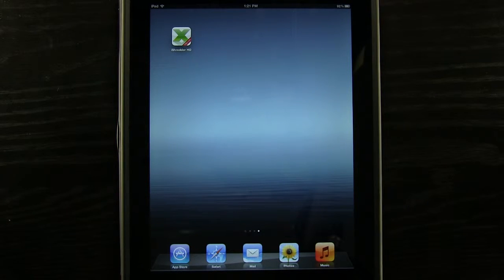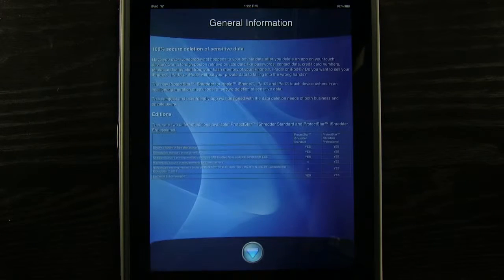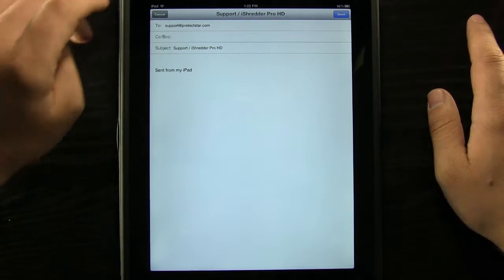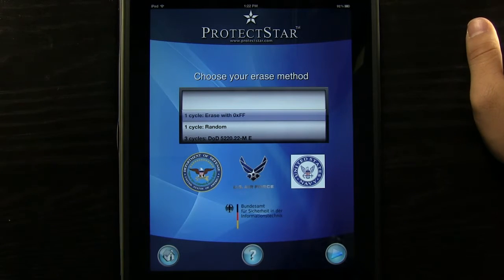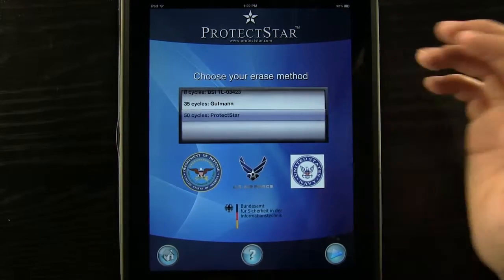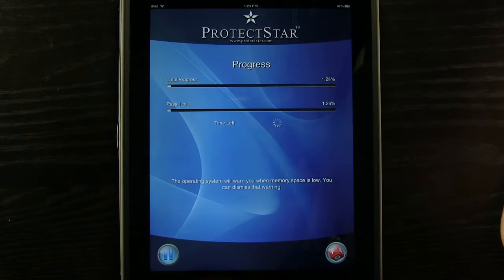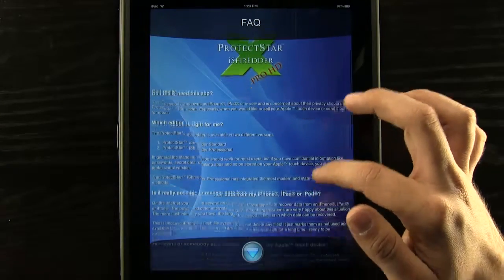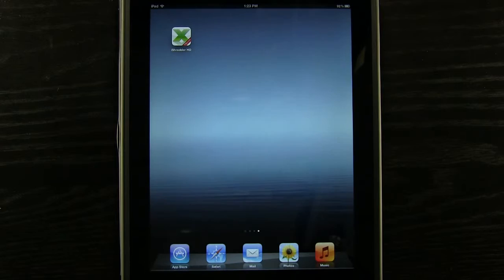How to secure erase an iPad with ProtectStar iShredder Pro HD - Review by DailyAppShow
The new ProtectStar™ iShredder Pro HD for Apple™ iPad® device ushers in an intelligent generation of solutions for secure deletion of sensitive data.

This compact and user friendly app was designed with the data deletion needs of both business and private users, and allows all data to be deleted in such a way that it is completely beyond recovery, even for experts and government agencies.

When you use ProtectStar™ iShredder to secure erase confidential information such as bank data, passwords, photos from your flash storage of your Apple™ iPad®

- secure wipe of free disk space
- modern and secure erasing methods for flash memory
- preinstalled standard erasing methods
- additional secure erasing methods such as DoD 5220.22-M ECE and BSI/VS-ITR TL-03423
- high secure erasing methods such as DoD 5220.22-M E for SSD, Gutmann and ProtectStar Secure Deletion Algorithm
- technical support by e-Mail